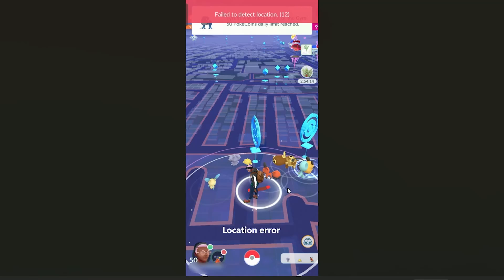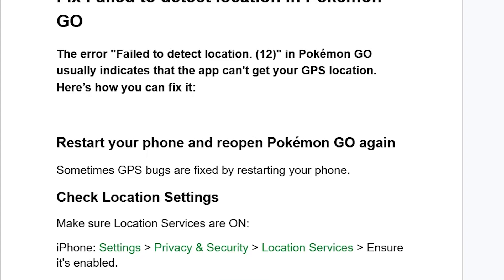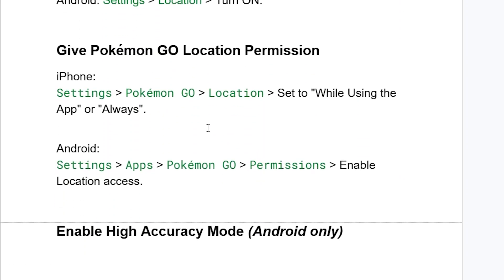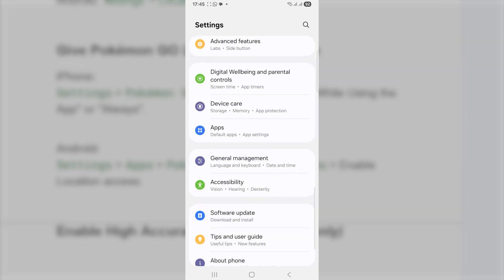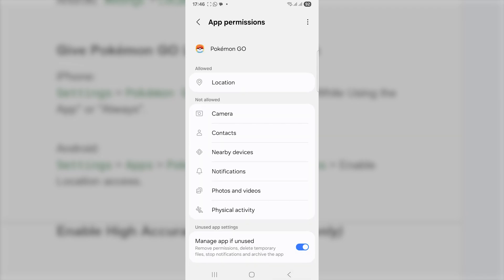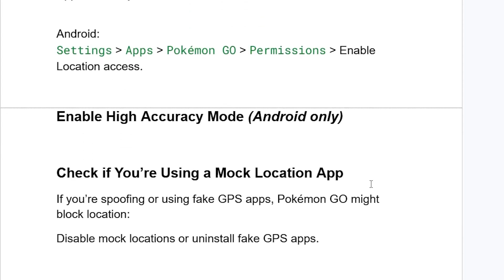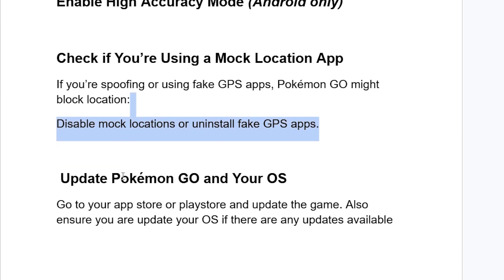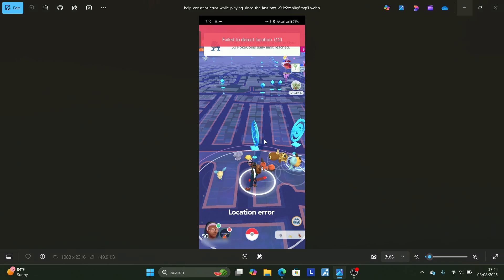Fix Failed to detect location in Pokémon GO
The error "Failed to detect location. (12)" in Pokémon GO usually indicates that the app can't get your GPS location. Here’s how you can fix it:

Restart your phone and reopen Pokémon GO again
Sometimes, GPS bugs are fixed by restarting your phone.

Check Location Settings
Make sure Location Services are ON:
iPhone: Settings → Privacy & Security → Location Services  → Ensure it's enabled.
Android: Settings → Location → Turn ON.

Give Pokémon GO Location Permission
iPhone:
Settings → Pokémon GO → Location  → Set to "While Using the App" or "Always".
Android:
Settings → Apps → Pokémon GO  → Permissions → Enable Location access.

Enable High Accuracy Mode (Android only)

Check if You’re Using a Mock Location App
If you’re spoofing or using fake GPS apps, Pokémon GO might block location:
Disable mock locations or uninstall fake GPS apps.

 Update Pokémon GO and Your OS
Go to your app store or playstore and update the game. Also ensure you  update your OS if there are any updates available